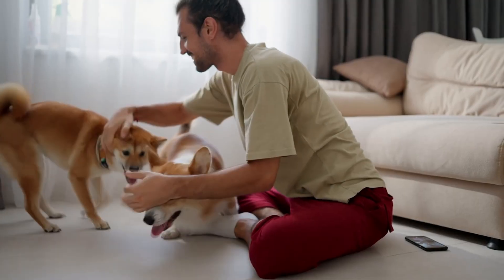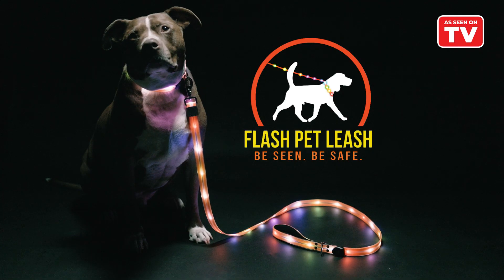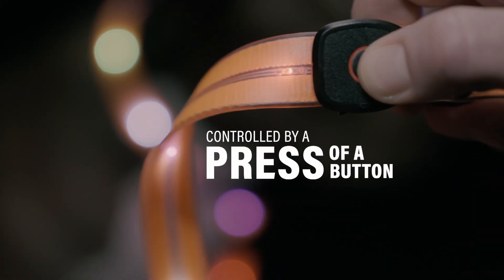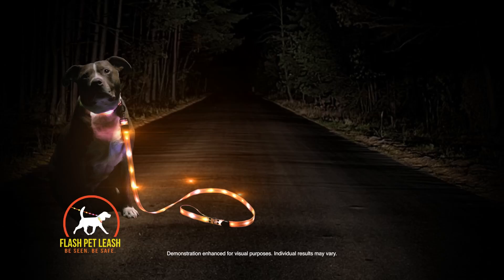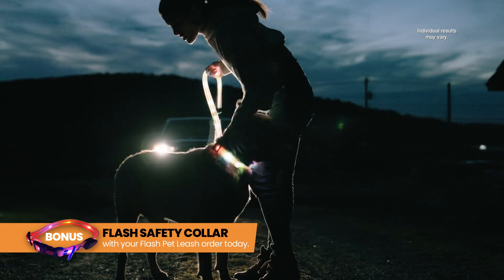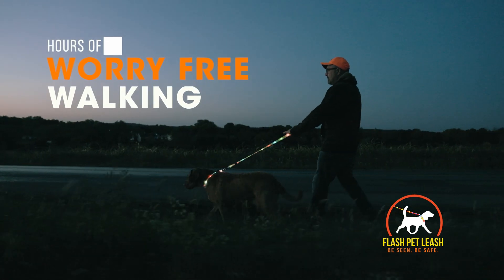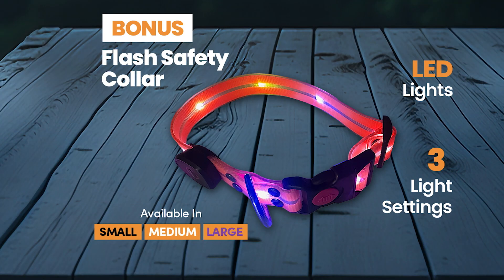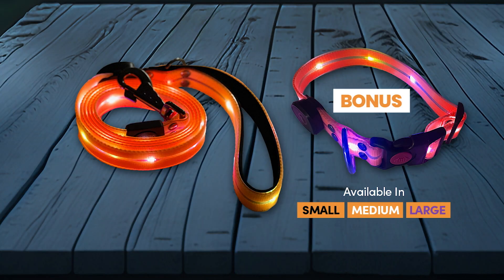Flash Pet Leash - As Seen On TV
Rechargeable, Light Up Pet Leash

Features
- High visibility, light up pet leash, with over 20 variable LED lights
- Makes nighttime walks safer and more secure for you and your pet
- Three light settings
  - Solid for steady light stream
  - Slow Blink for extra attention
  - Fast Blink for high-traffic areas
- Visibility range up to 335 metres - be seen from a distance at night
- Rechargeable battery lasts up to 3 hours* per charge
- Weather resistant
- Made with a durable rubber casing over nylon
- BONUS Flash Safety Collar
  - Available in small, medium or large
  - High visibility, with long-lasting LED lights and 3 light settings (Solid, Slow Blink, Fast Blink)
  - Made from the same materials as the Flash Pet Leash
*Depending on the light setting used